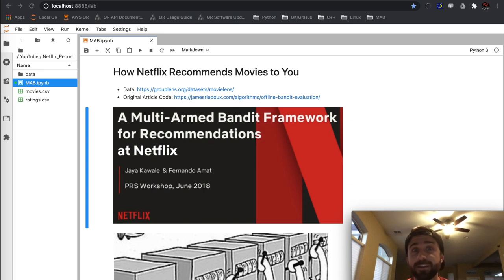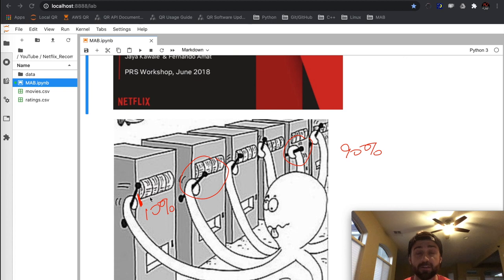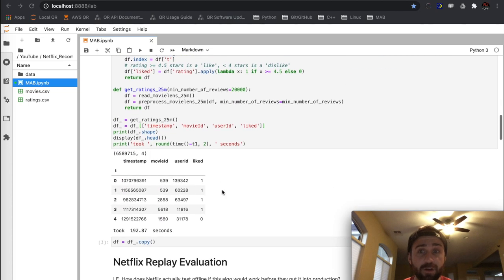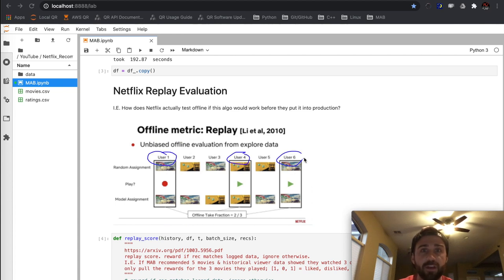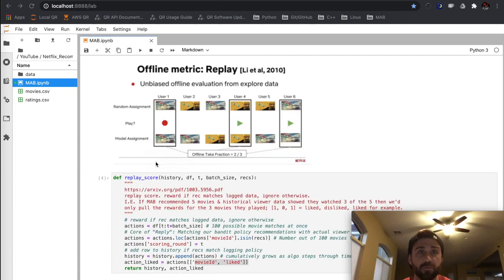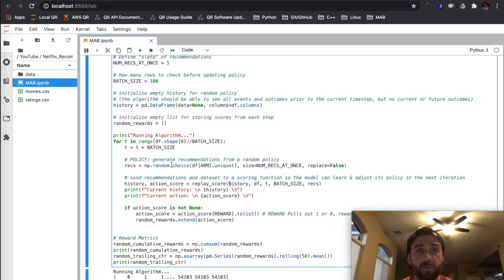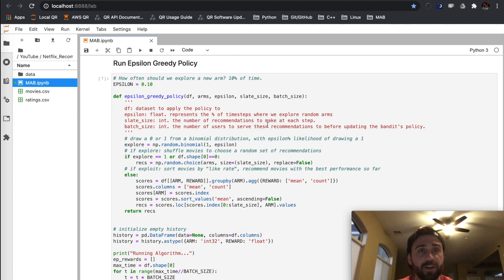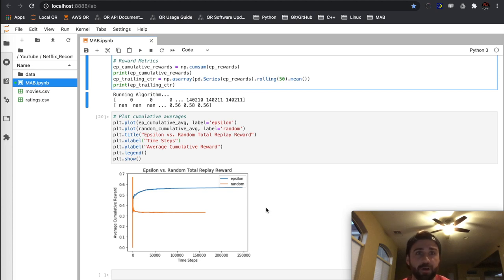How Netflix Uses AI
How Netflix uses multi-armed bandits to give movie recommendations.